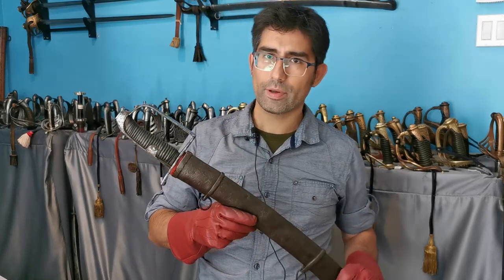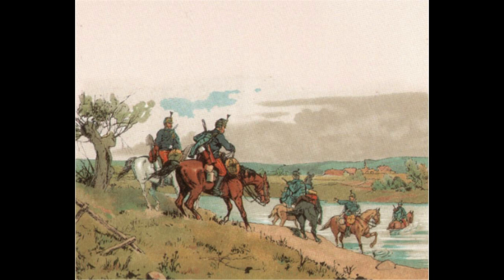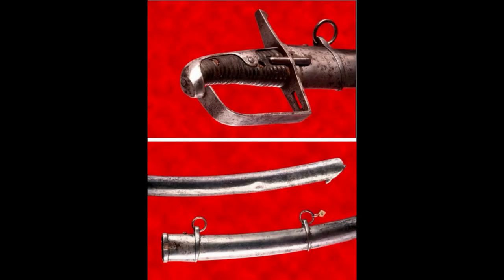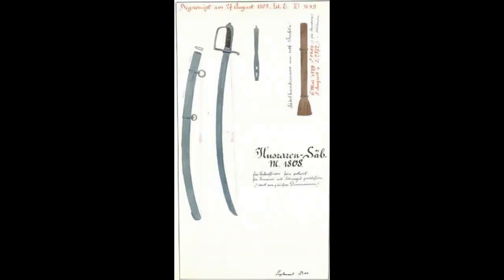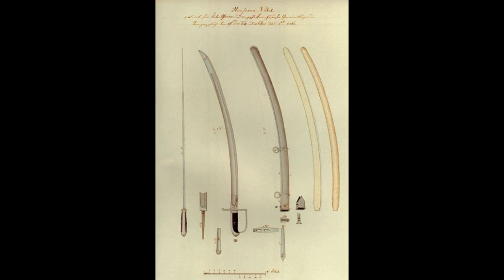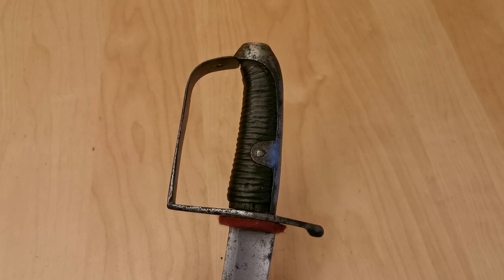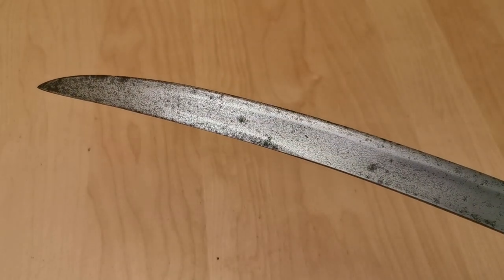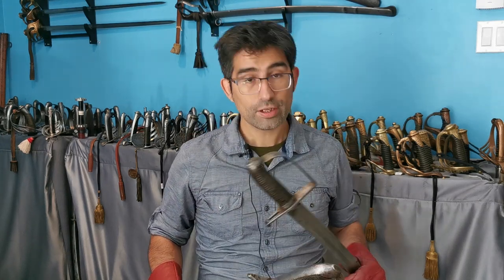The Austro-Hungarian light cavalry sabres models 1798 & 1824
Introducing a pair of swords from the same family: the Austrian trooper swords M1798 and 1824 for the hussars and uhlans.

Stats:

1798
Total length: 103cm / 40.5''
Sword length: 99cm / 39''
Blade length: 84cm / 33''
Blade width: 37mm
Blade thickness (back part): 4mm
Blade point of balance: 19cm
Weight of sword: 820gr
Total weight: 2.41kg

1824
Sword length: 98cm / 39''
Blade length: 83cm / 33''
Blade width: 34mm
Blade thickness (back part): 5mm
Blade point of balance: 18cm
Total weight: 1.8kg

Sources and additional info:

Books:
Die Versorgung der österr. Kavallerie mit blanken Waffen 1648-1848 Verfasser (Erich Artlieb)
Die österreichische Armee von 1700 bis 1867 (Rudolf Otto von Ottenfeld)
Ungarischer Säbel und Husaren-Pallasch ( Friedrich Jäger)
Chladne Zbrane v Habsburske Monarchii (Jan Šach)
Palaše habsburské monarchie (Jiří Protiva)
Vivat Hussar - Le lame degli Ussari, Sciabole e uniformi dal XVII secolo alla fine dell'Impero napoleonico (Tiziano Tonelli)
Cut and Thrust Weapons (Eduard Wagner)
La vie d'un hussard au temps du Consulat et de l'Empire (Kenneth Ulyatt)

Soundtrack:

Norbert J. Schneider - Stalingrad (1993) - Attacke
Medieval Total War II OST – European Map
Cossacks II OST - Austria